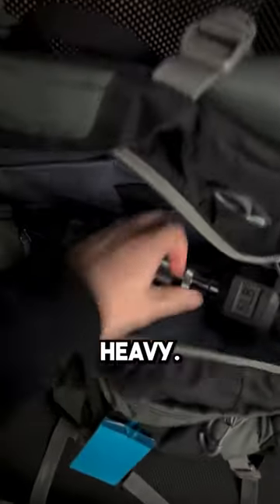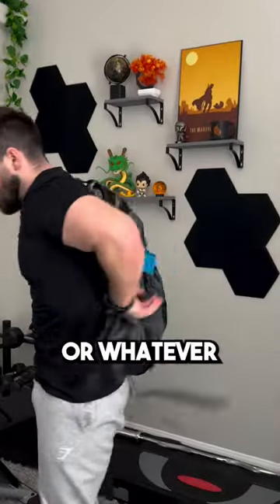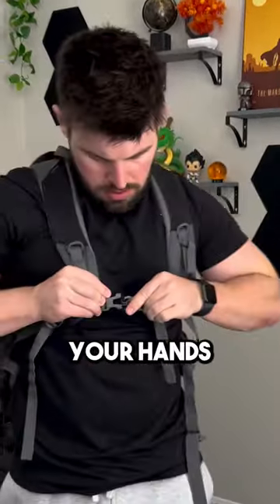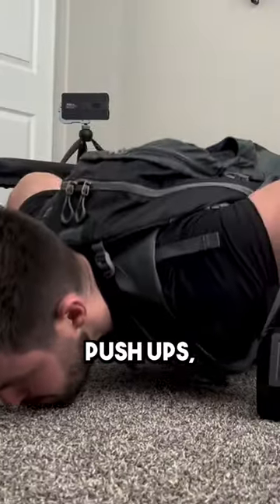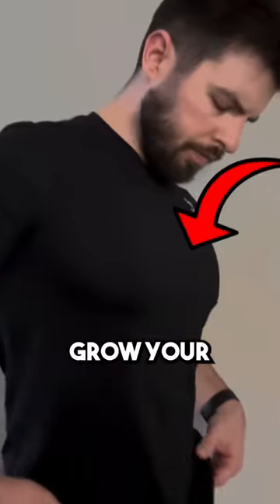The Ultimate Chest Exercise at Home 💪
Grow Your Chest w/ 1 Exercise 💪